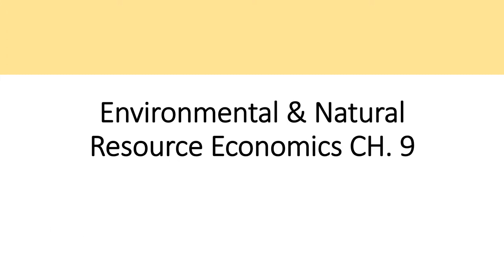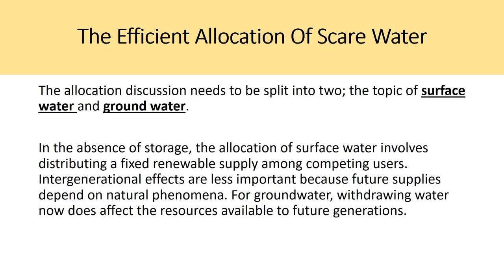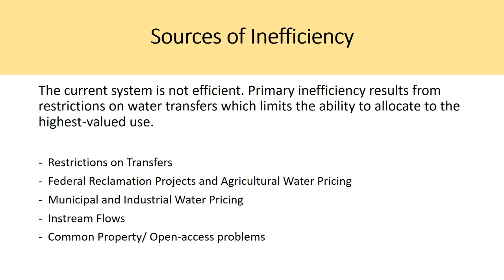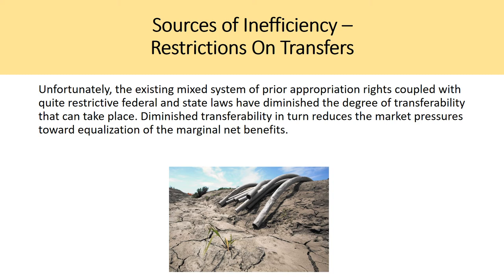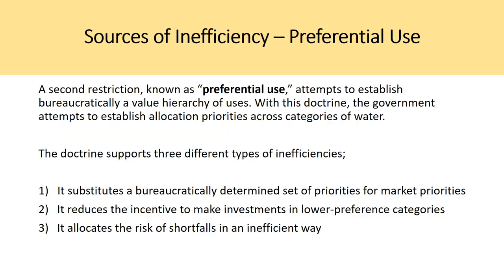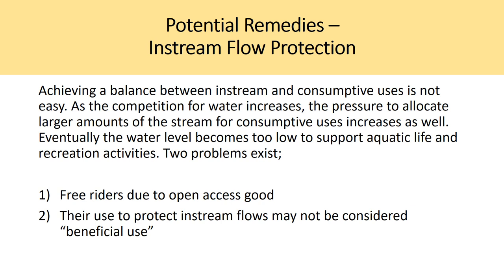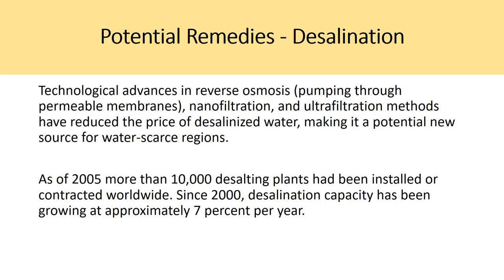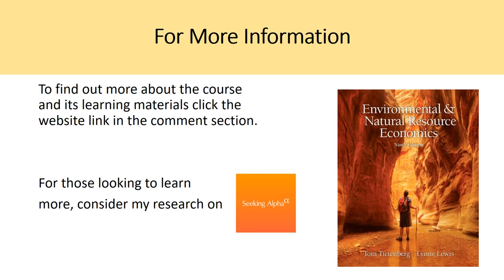Environment and Natural Resource Economics - Tietenberg, Chapter 9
Chapter 9 - Tom Tietenberg Environmental Economics:
- Water scarcity discussion: surface vs ground water
- Riparian Rights
- Prior Appropriation Doctrine
- Usufructuary Right
- Water scarcity inefficiencies
- Water scarcity remedies

Environmental and Natural Resources Economics is a common economics course offered by many business schools. It offers a valuable insight into the pressing externalities that forward thinking businesses need to account for as climate change continues to impact the environment.

For those interested in the course or the reading materials I am working off, please check out Tom Tietenberg’s 9th edition Environmental and Natural Resources Economics textbook.